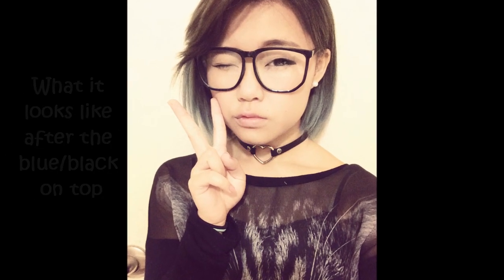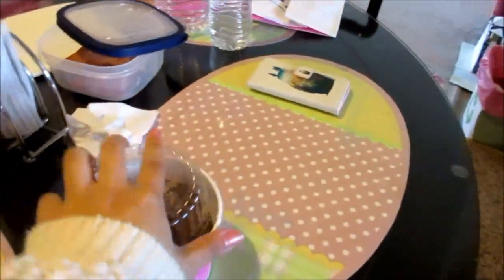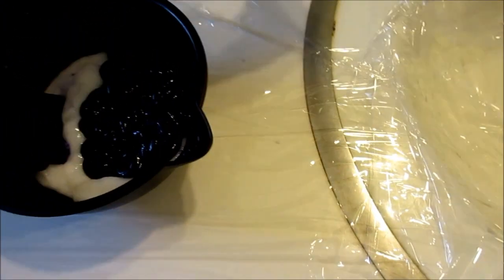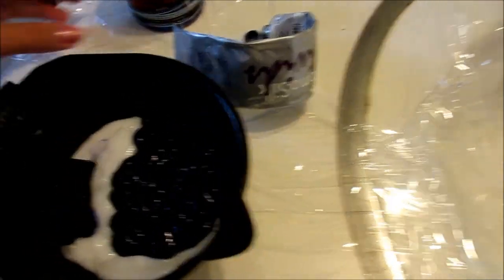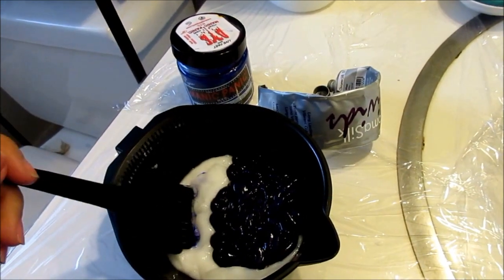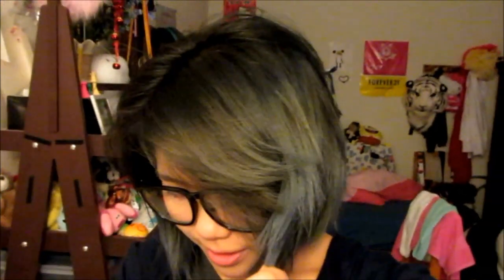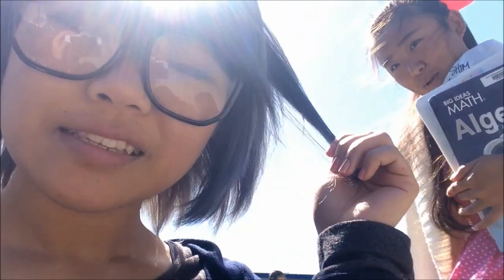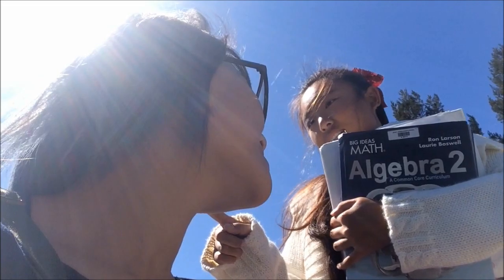Vlog 14: Touching Up Blue/Grey Hair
This is just basically how I touch up my hair. There will mostly be talking in this video. I am also trying new ways to touch up my hair so this isn't the only way. If you want to know more colors that I use and other ways that I touch up my hair you can request it down below and I will be glad to make a all about my hair color video. Don't forget that in a month or two from now I will make a video on how I take care of my very very damaged hair and how I maintain and try to grow it out.